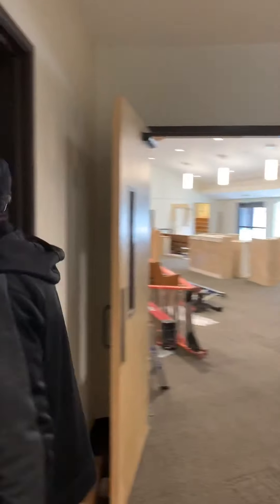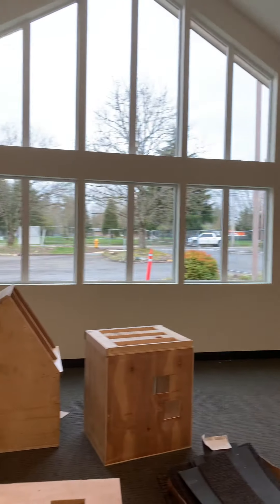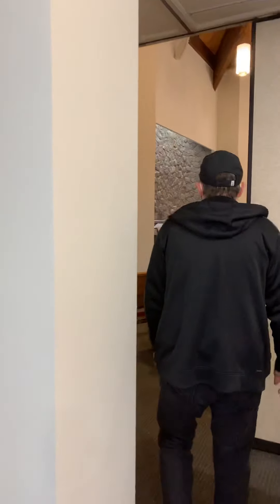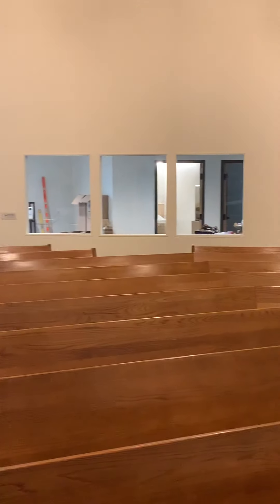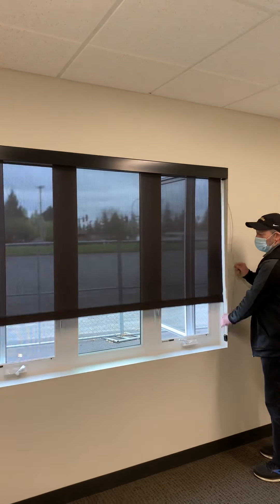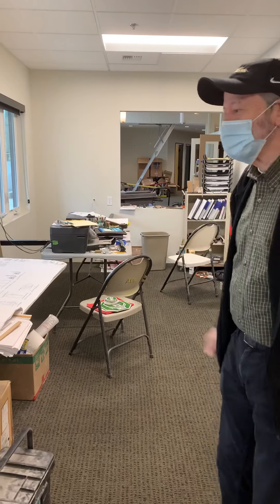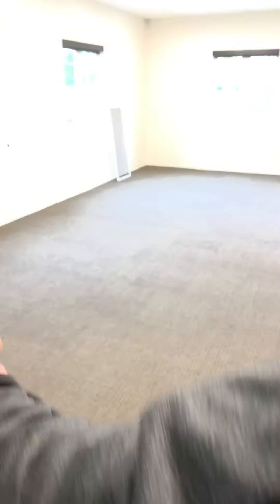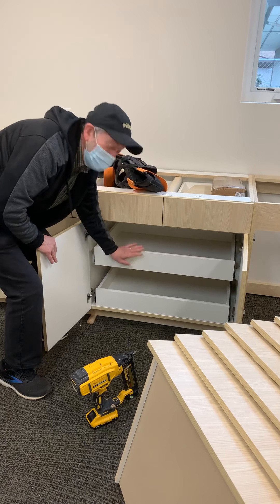CoGS Construction Update 4.7.2021